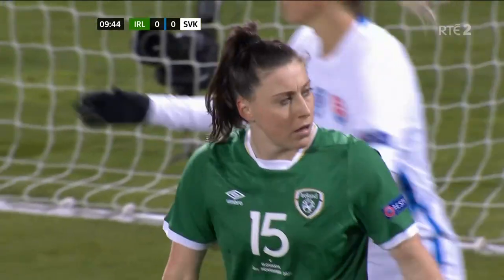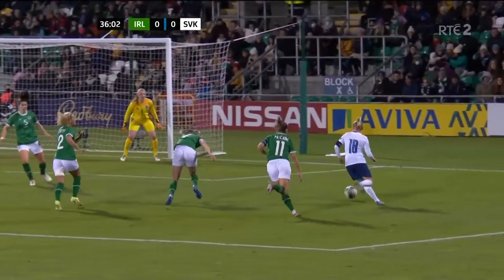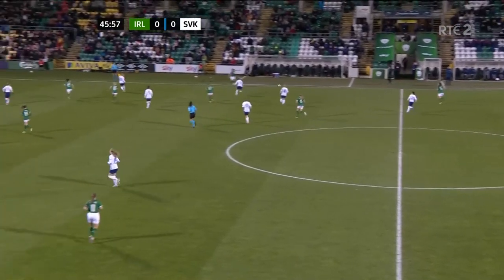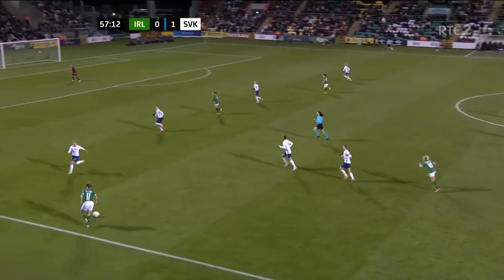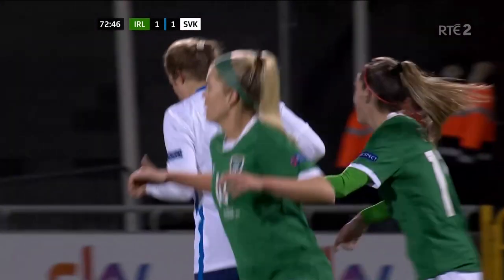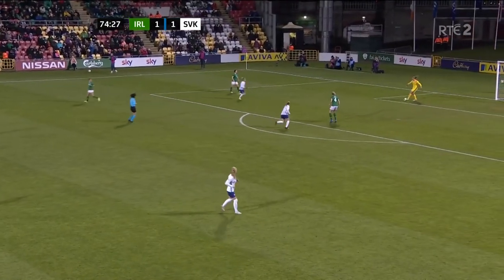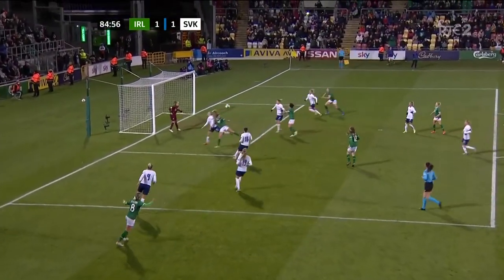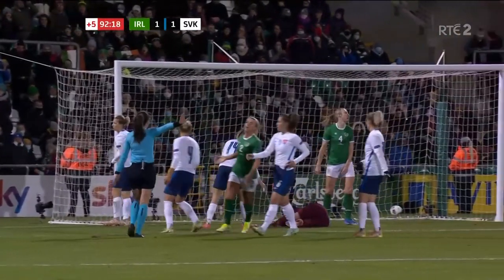HIGHLIGHTS | Ireland WNT 1-1 Slovakia WNT - 2023 FIFA Women's World Cup Qualifier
Ireland came from behind to claim a point at home to Slovakia in their third 2023 FIFA Women's World Cup Qualifier of the campaign. The Girls in Green face Georgia next in a crunch tie at Tallaght Stadium on Tuesday evening.